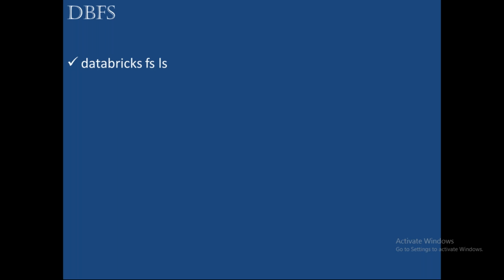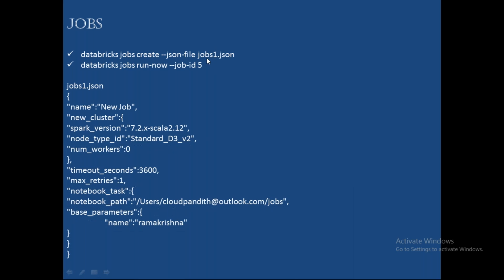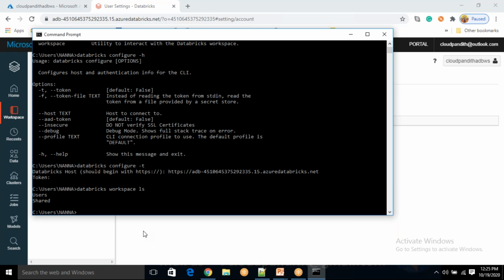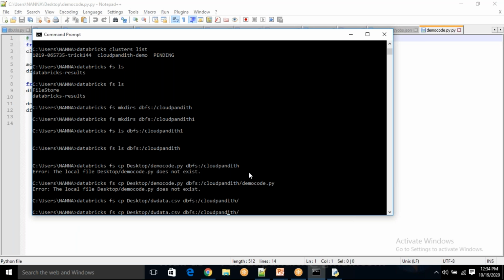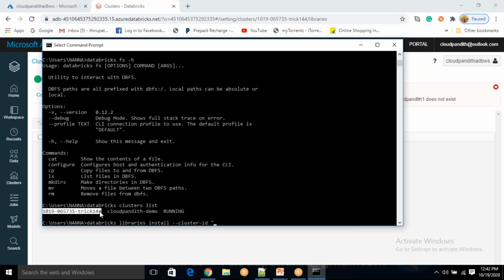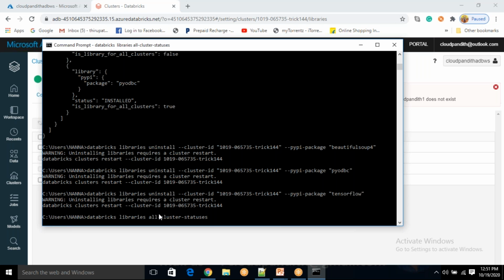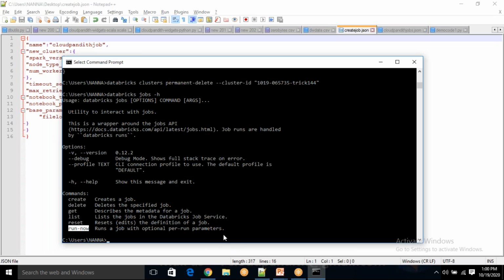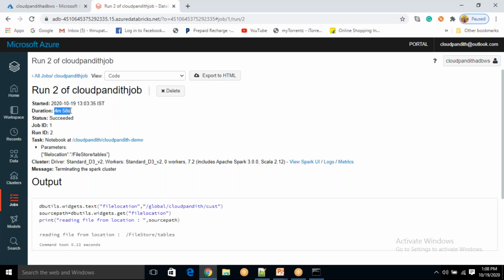12 . Create and Run Spark Job in Azure Databricks using CLI ||Install libraries on cluster using CLI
We will learn below concepts in this video:
How to get list of folders in dbfs
How to create folder in dbfs
How to copy files from local to dbfs
How to move file from one folder to another folder
How to remove files from dbfs
How to remove folders from dbfs
How to install libraries
How to uninstall libraries
How to create job
How to run job

databricks spark tutorial
databricks tutorial
databricks azure

databricks azure
azure
spark
databricks spark
databricks delta
databricks notebook
databricks cluster
databricks aws
community databricks
databricks api
what is databricks
databricks connect
delta lake
databricks community edition
databricks cli
dbfs
apache spark
databricks tutorial
databricks create table
databricks certification
snowflake
databricks jobs
databricks github
delta lake
databricks secrets
databricks workspace
databricks delta lake
azure portal
databricks ipo
databricks glassdoor
databricks stock
databricks github
databricks cluster
what is azure databricks
databricks academy
databricks delta
databricks connect
community databricks

spark ,
python ,
python pyspark ,
pyspark sql ,
spark dataframe ,
pyspark join ,
spark python ,
pyspark filter ,
pyspark select ,
pyspark example ,
pyspark count ,
pyspark rdd ,
rdd ,
pyspark row ,
spark sql ,
databricks ,
pyspark udf ,
install pyspark ,
pyspark groupby ,
import pyspark ,
pyspark when ,
pyspark show ,
pyspark wiki ,
pyspark where ,
pyspark withcolumn ,
withcolumn ,
pyspark read csv ,
pyspark cast ,
pyspark dataframe join ,
pyspark tutorial ,
pyspark distinct ,
pyspark groupby ,
pyspark map ,
pyspark filter dataframe ,
databricks ,
pyspark functions ,
pyspark dataframe to list ,
spark sql ,
pyspark replace ,
pyspark udf ,
pyspark to pandas ,
import pyspark ,
filter in pyspark ,
pyspark window ,
delta lake databricks ,
azure databricks ,
databricks ,
azure ,
databricks spark ,
spark ,
databricks python ,
python ,
databricks sql ,
databricks notebook ,
pyspark ,
databricks delta ,
databricks cluster ,

databricks api ,
what is databricks ,
scala ,
databricks connect ,
databricks community ,
spark sql ,
data lake ,
databricks jobs ,
data factory ,
databricks cli ,
azure lighthouse ,
snowflake ipo ,
hashicorp ,
kaggle ,
databricks lakehouse ,
scala ,
aws databricks ,
aws ,
pyspark ,
data lake ,
databricks api ,
databricks
install pyspark
groupby pyspark
spark sql
udf pyspark
pyspark tutorial
import pyspark
pyspark when
pyspark schema
pyspark read csv
pyspark map
pyspark where
pyspark lit
pyspark coalesce
pyspark filter multiple conditions
pyspark partitionby